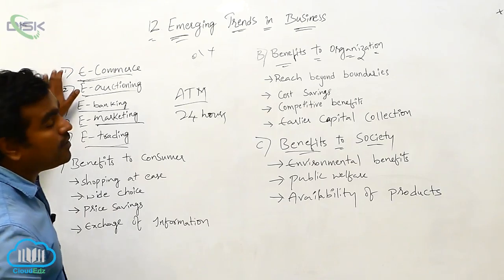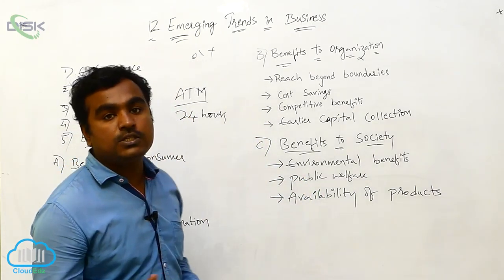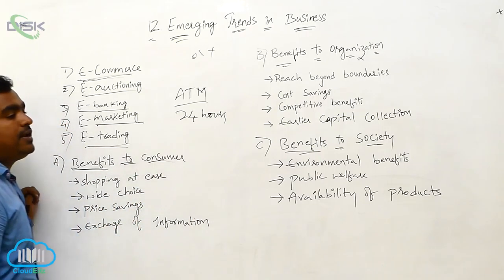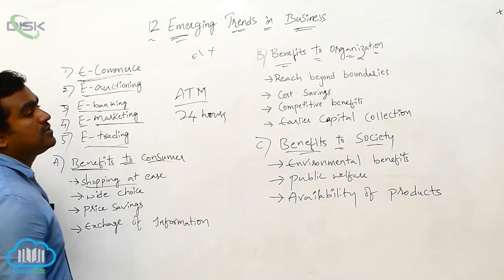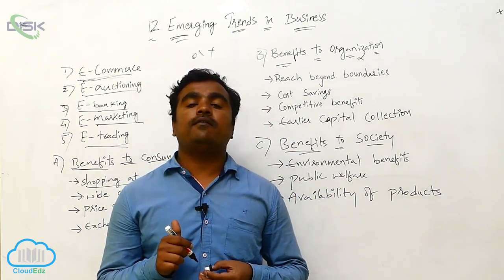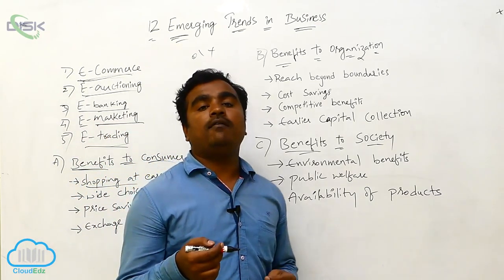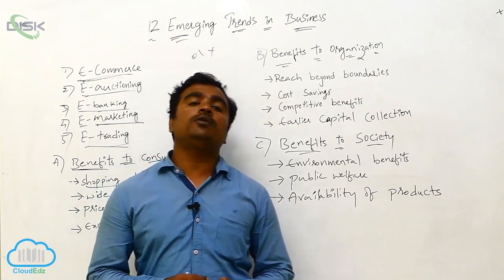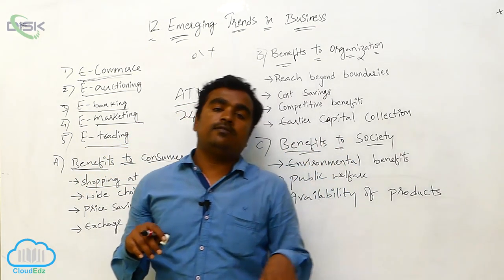Meaning and Definition of E - Business || Trends in Business 2 || Disk Telangana